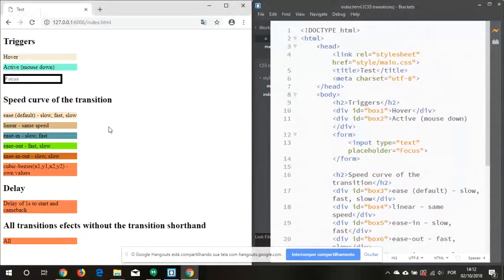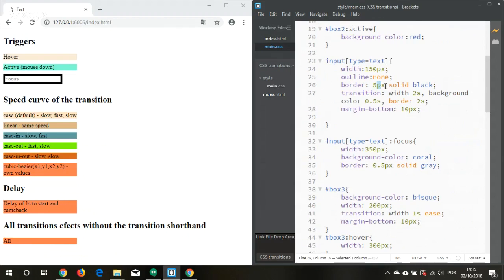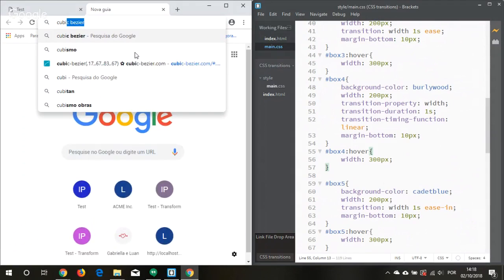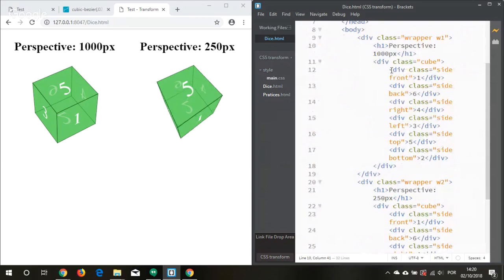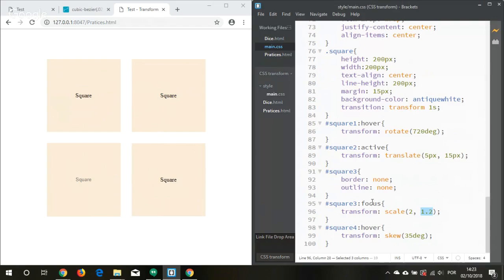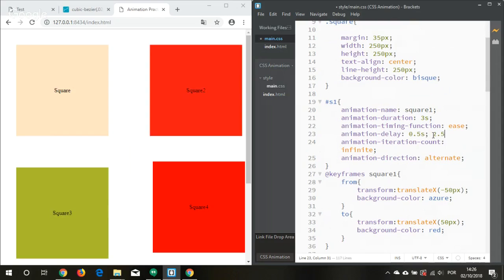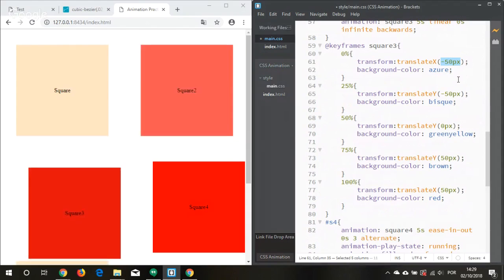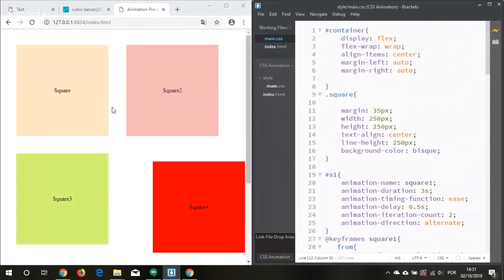presentation1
week 03